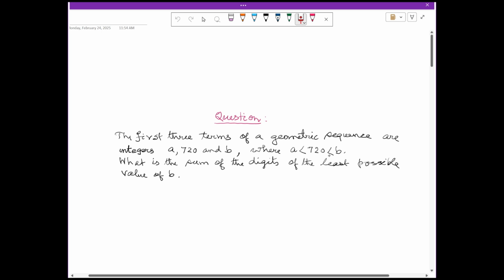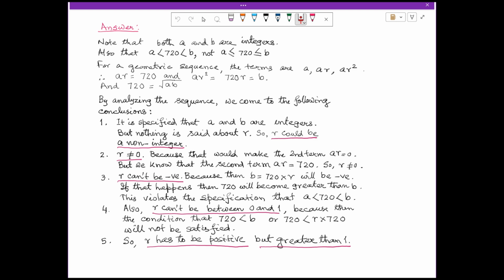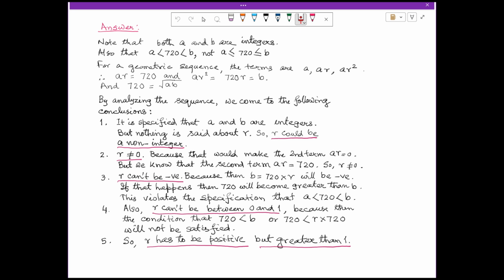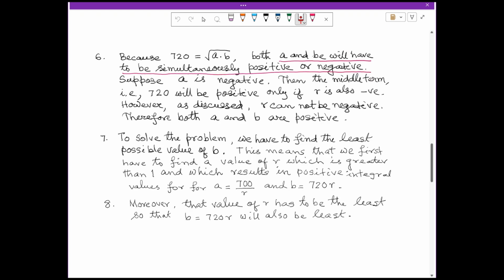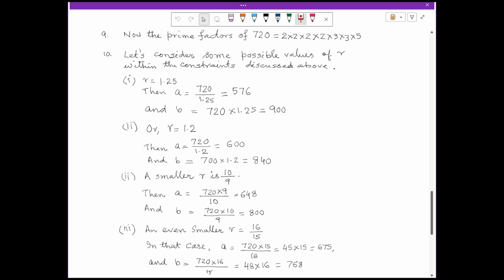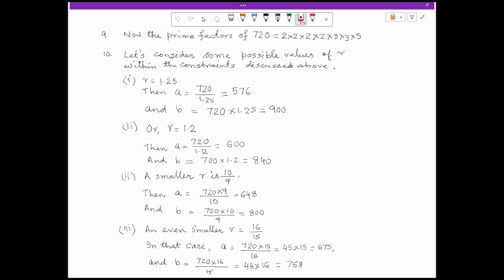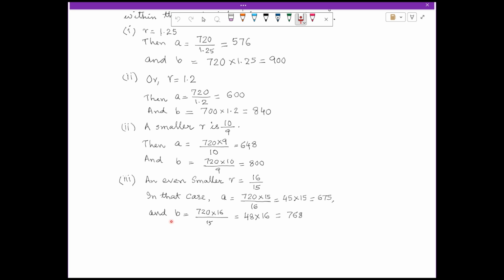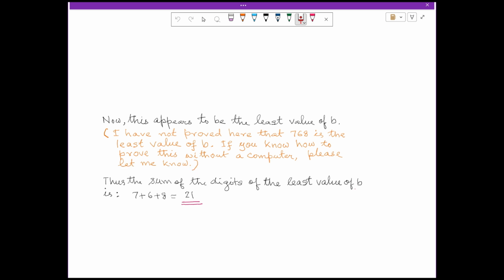Can you find a better solution for the least possible value of the 3rd term of a geometric sequence?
FUNMATHBOT: Competition Math problems for fun. Meant for High School kids, who aspire to do better in Math Olympiads, AMC, Regional and State level completions etc.